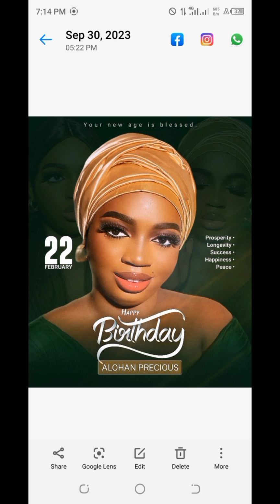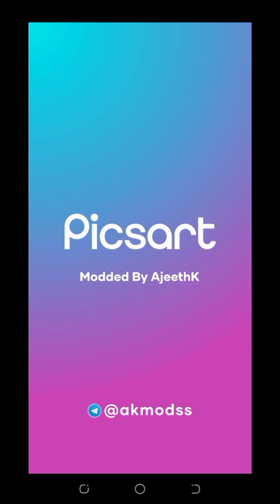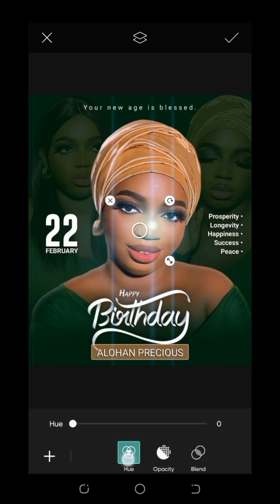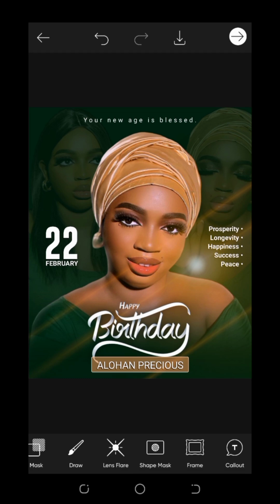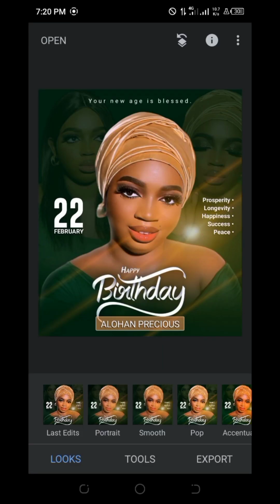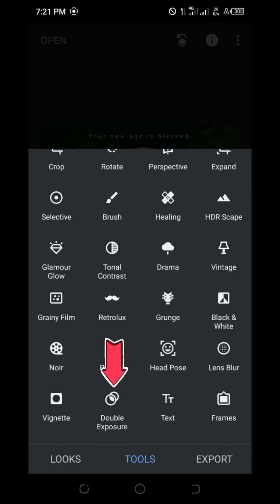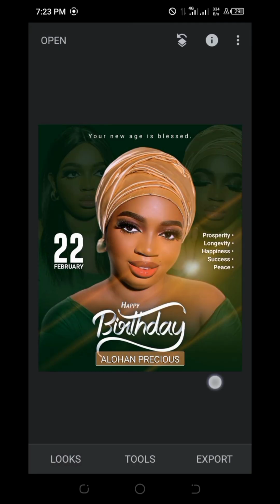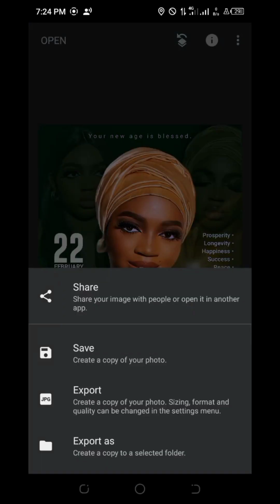BIRTHDAY FLYER DESIGN | PART 3 | CONCLUDING PART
THE CONCLUDING PART